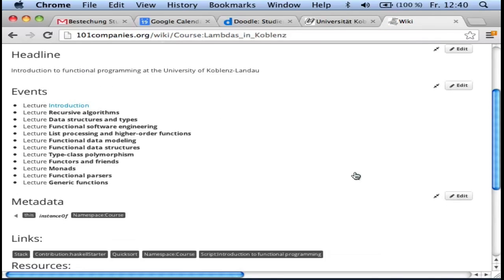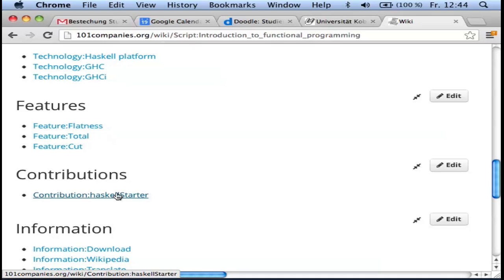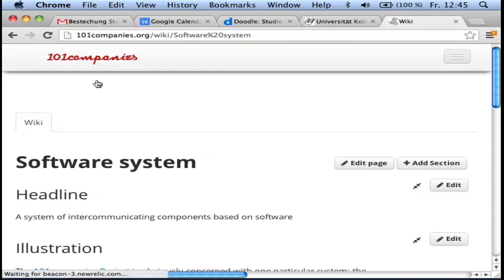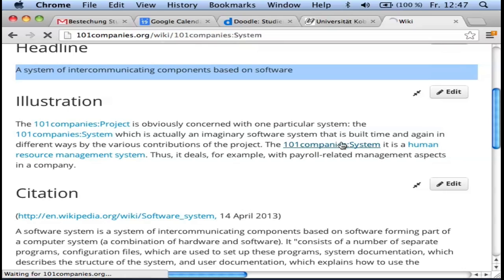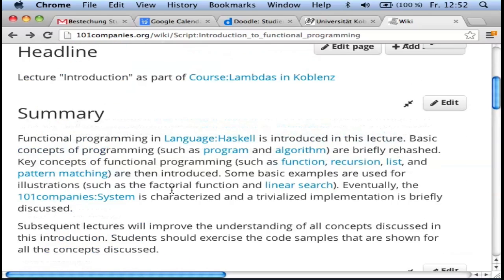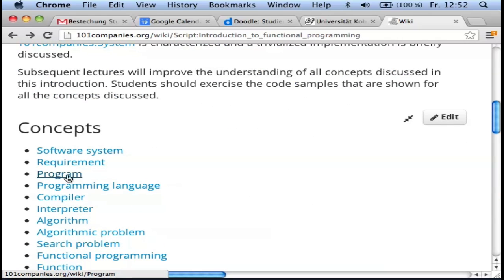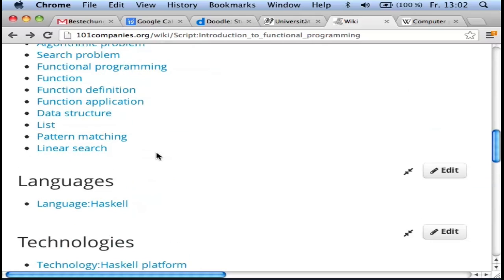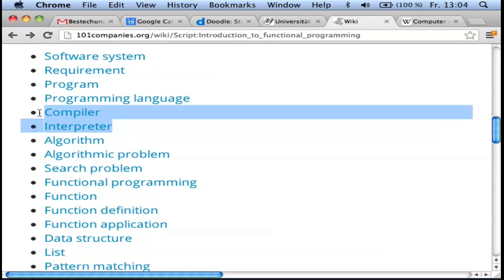Introduction to functional programming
This is the very basic introduction lecture to a course that introduces functional programming to the students in Koblenz.